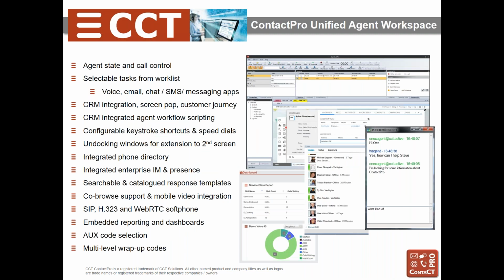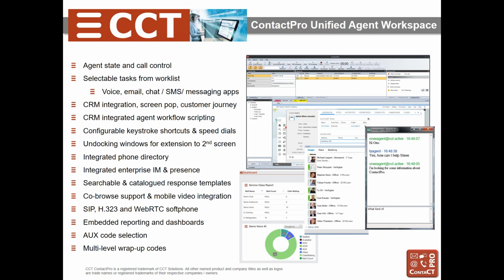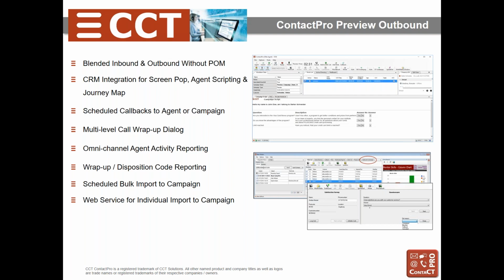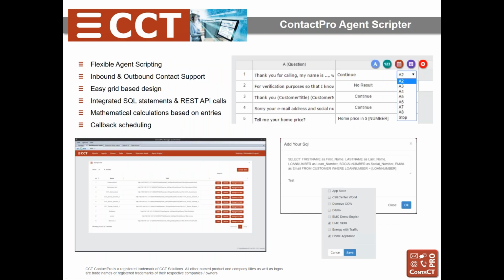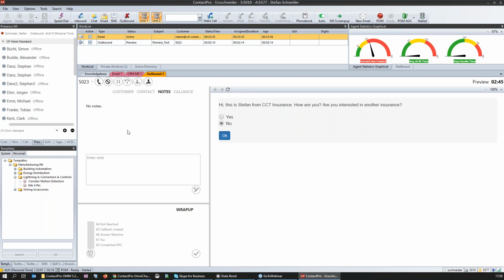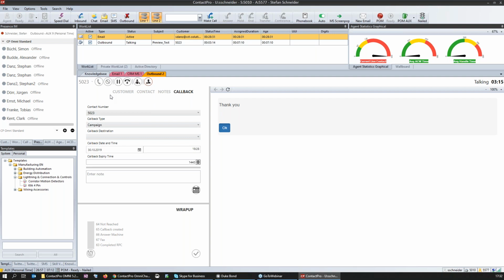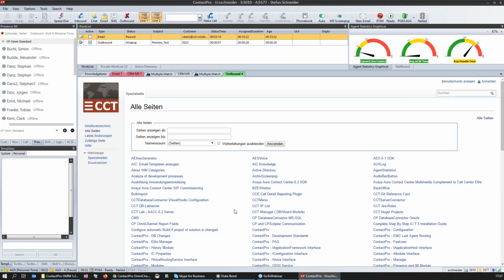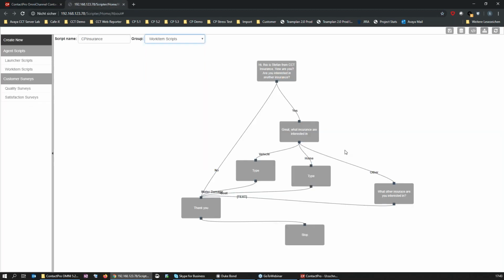Easily Enable Callbacks and Outbound Dialing in your Avaya Call Center 30th Oct 2019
Today’s customers want flexiblity in how they interact with the organizations they do business with. CCT ContactPro can help organizations easily enable callbacks from queue, web callbacks, scheduled callbacks, and outbound dialing campaigns. And just like with inbound calls, agents can have CRM screen pops, click to dial, and call activity logging. Please join us for this informative session to see a demo of how CCT ContactPro Omni-Channel delivers these features and more.